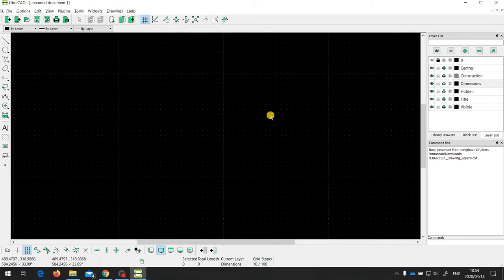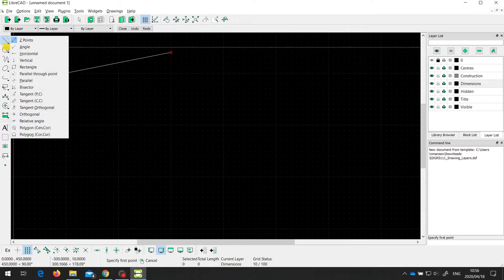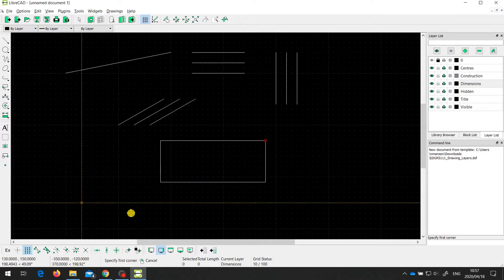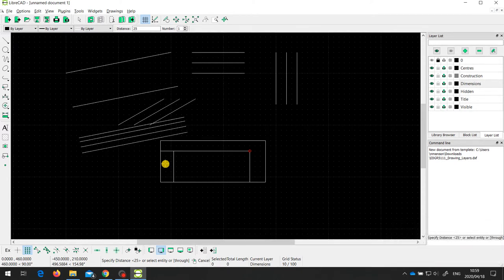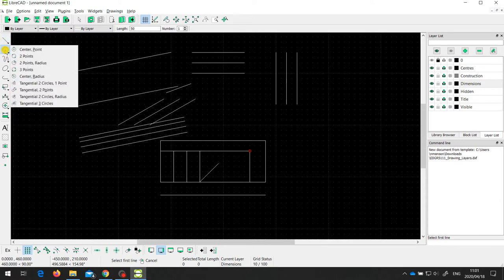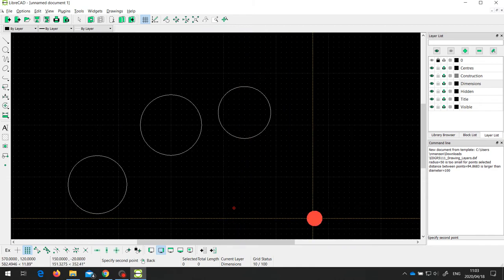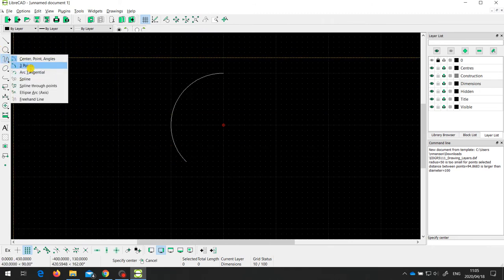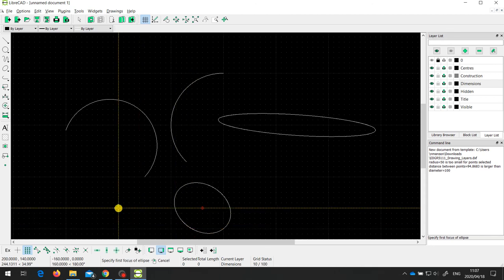Drawing Tools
This is an introduction to some of the tools available in LibreCAD to create entities within a drawing, including lines, circles, curves and ellipses.